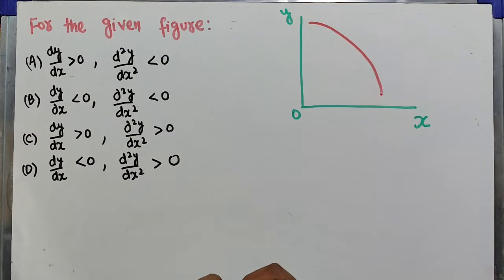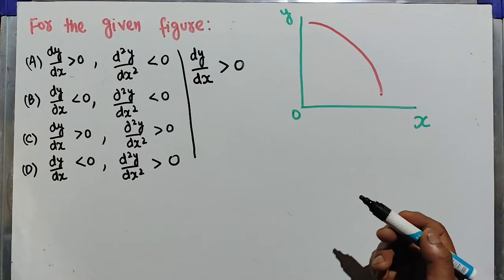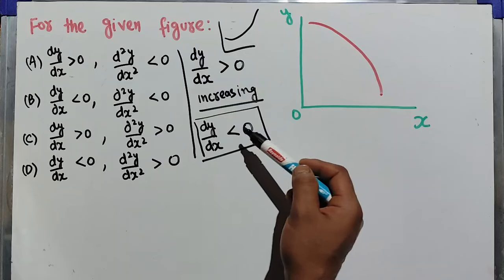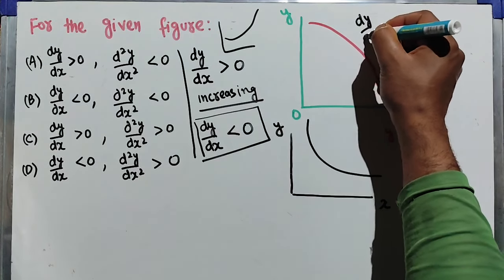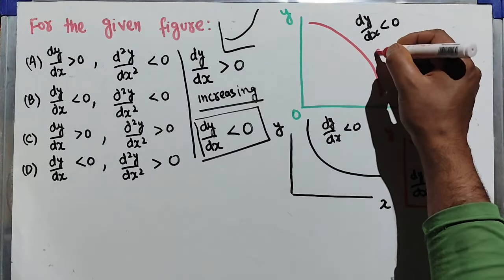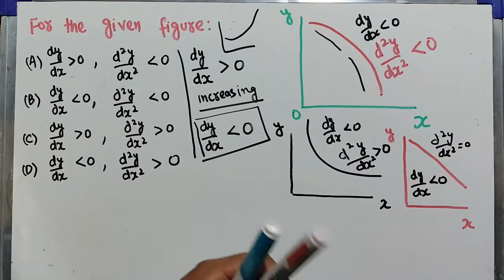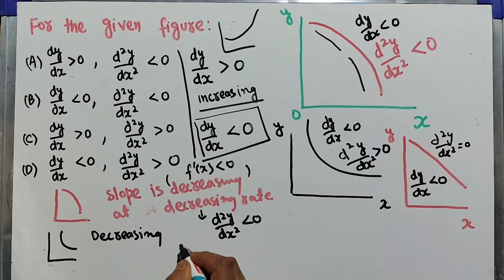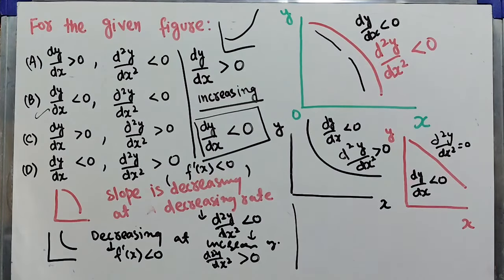concave and convex function second derivative test